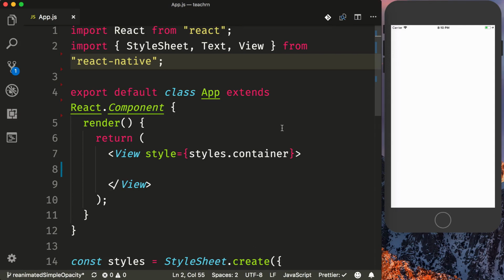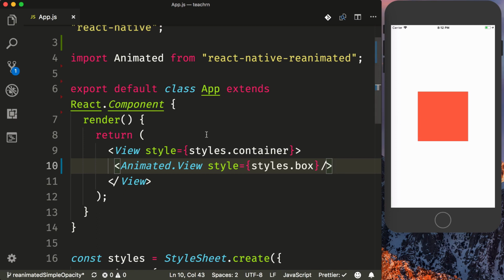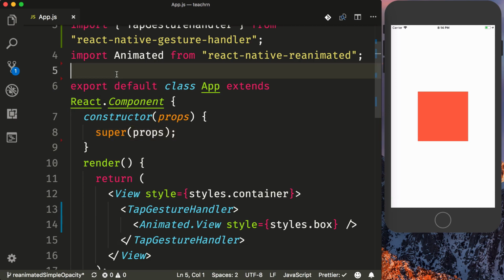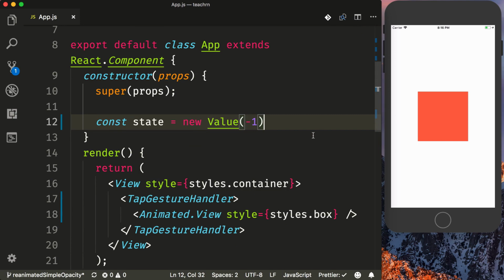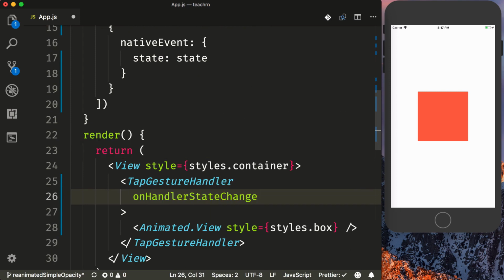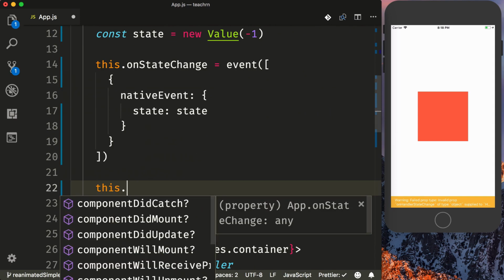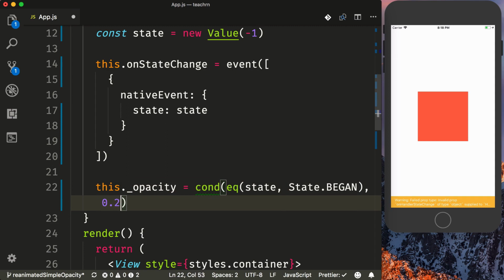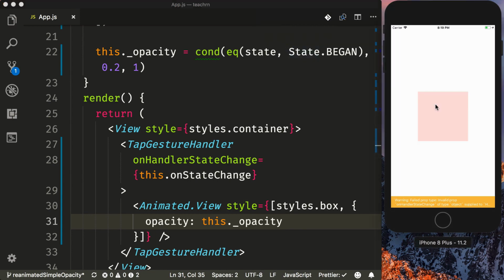Create a Touchable Opacity Button with Reanimated in React Native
In this lesson we'll explore using Reanimated and React Native Gesture Handler to create a button using `TapGestureHandler`. With declarative animations in Reanimated we'll use `cond`, and `eq` to create a purely native opacity change animation when the button is pressed.

Video Originally Created in 2018